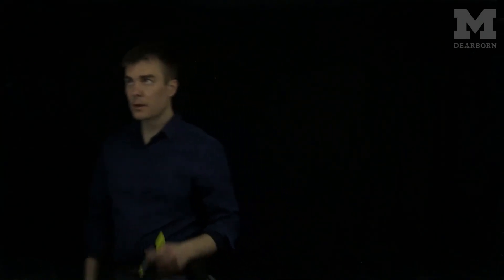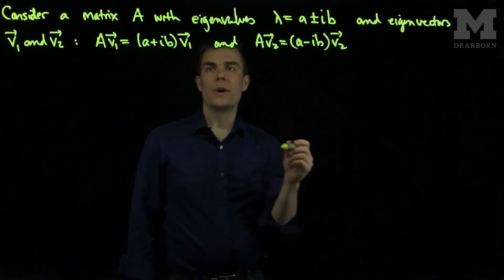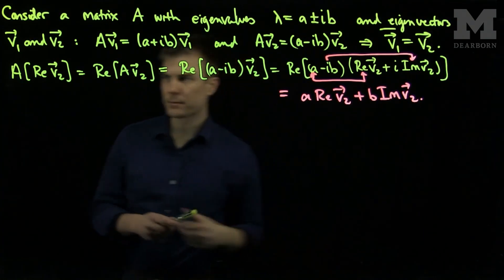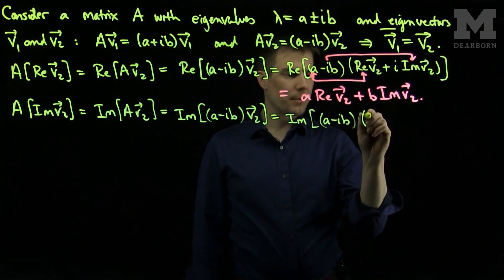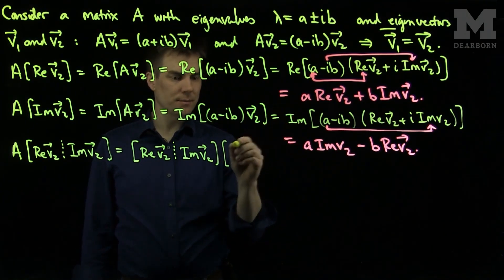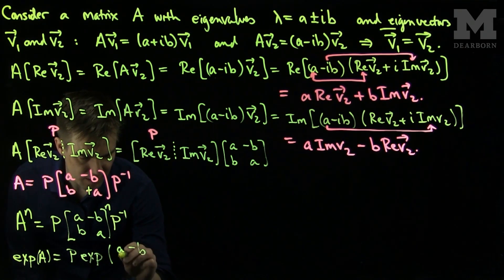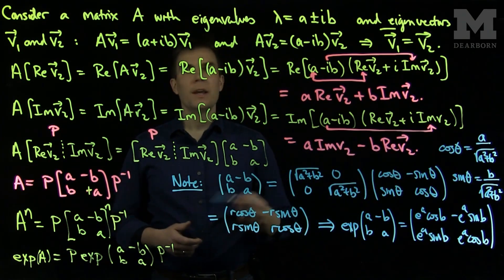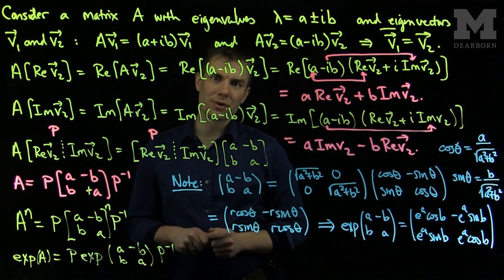The Exponential of a Matrix with Complex Eigenvalues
We show how to find the exponential of a two by two matrix with complex eigenvalues using the complex version of the spectral theorem.